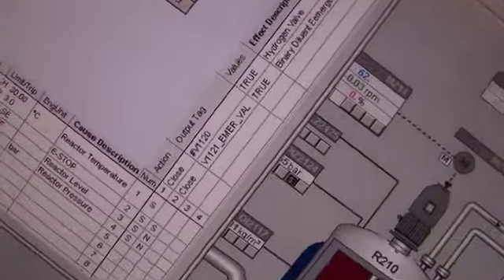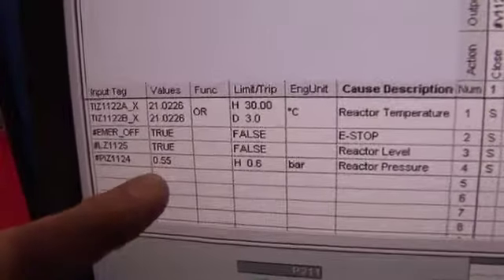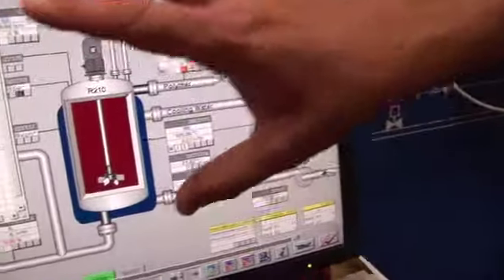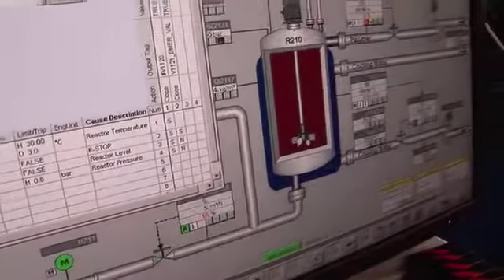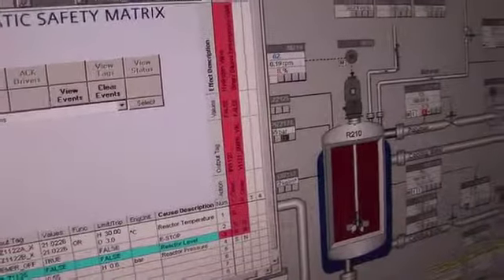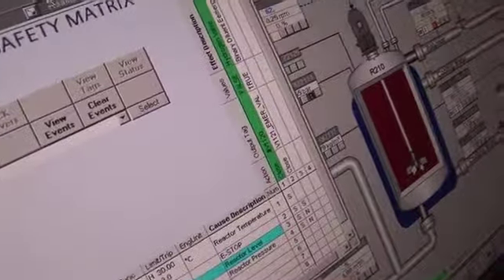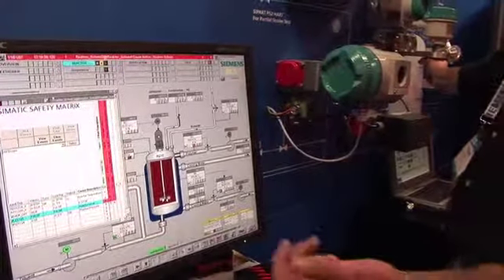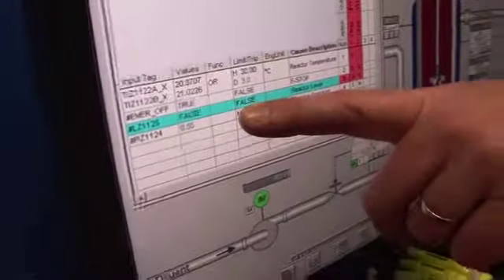ChemEng-Process-Siemens2-Paul-Ranky-cimwareukandusa-Clip2W.mov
Professor Ranky's DVD Video Library: The Chemical Process,
Pharmaceutical & GAMP (Good Automated Manufacturing Practice) Series
An Introduction to Safety Integrated
Process Automation for Chemical and Pharmaceutical Plants: Part 1 and Part 2,
An In-depth Technical Interview with Vincent Turmel, PhD, Manager,
Siemens Energy & Automation, Inc., USA. Interviews and Edited by Professor Paul G. Ranky, PhD, NJIT, USA, IEEE Green Engineering Editor

An In-depth Technical Interview with Paul Morgan, Manager,

Level: Chemical and pharmaceutical process control system designers, engineers and managers, automation and control engineers, GAMP (Good Automated Manufacturing Practice) engineers, GAMP automation system designers and validators, industrial engineers, software / IT developers, plant managers, operations managers, and others, interested in safety integrated process automation control systems.  Also ideal for undergraduate / graduate education and research...

Industrial Sponsors/ Contributors include with special thanks to Vincent Turmel, PhD, Paul Morgan and Stephen M. Cote, Marketing Communications Manager, John Cusimano, Business Development Manager, Siemens Energy & Automation, Inc., USA, CIMware Ltd. UK, CIMware USA, Inc., and others. (Siemens Energy and Automation goes back more than 150 years. Siemens is one of the world's largest companies through integrated solutions, software, hardware and engineering services.),

Contents: In the past, in chemical process automation systems the Basic Process Control System (BPCS) and the Safety Shutdown System (SIS) were completely independent. They were interfaced through a gateway. BPCS and SIS had their own engineering tools. This solution is still available today. Because of the cost for the separate engineering, operation and maintenance tools, and separate communication of the interfaced solution, many companies started looking for integrated solutions. These solutions have different controllers for BPCS and SIS, but they have one engineering and operation and maintenance tool. The next obvious step is the common safety integrated process automation system, with a single controller for BPCS and SIS and a single tool for engineering, operation and maintenance. The solution introduced in this two part video series, is a safety integrated process automation control system, that enables an engineering manager to choose the appropriate level of integration for a chemical plant. As the system reliability modeling has shown, the demonstrated flexible, and modular redundancy (Siemens Flexible Modular Redundancy™) delivers higher levels of availability than traditional dual and triple redundant architectures. At the same time, the flexibility of the architecture allows redundancy only where it is needed, providing a more attractive and cost-effective solution than traditional one-size-fits-all architectures...

System Requirements: DVD-ROM: NTSC standard definition (SD) DVD video player for TV, or computer. Approximate length Part 1=16 mins, Part 2= 34 mins, in 16:9 widescreen format, also playable on a 4:3 regular screen, or any good computer screen (800 x 600 resolution, or better). Furthermore available in PAL DVD video, in streamed digital, and Apple Video iPod formats for mobile devices. The HD (high-definition NTSC and PAL) formats are also available. Please visit on the web for available formats, and further relating titles & products.